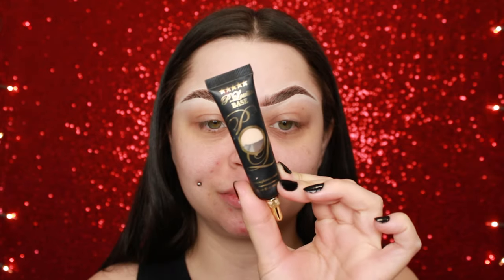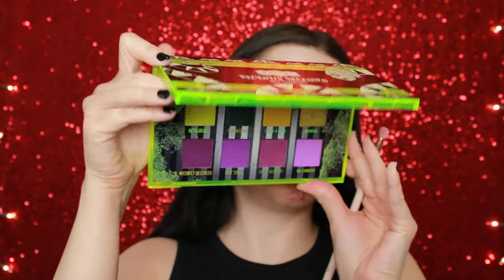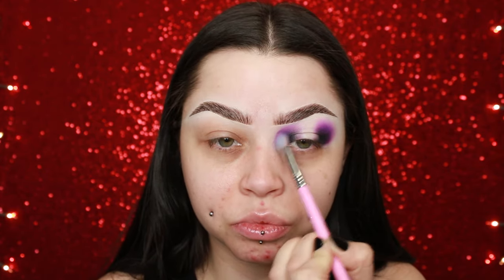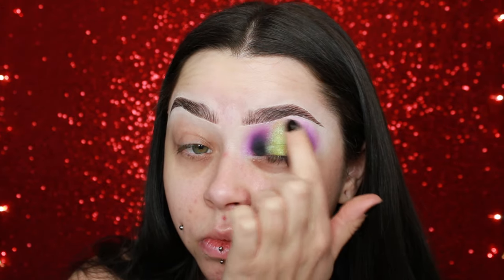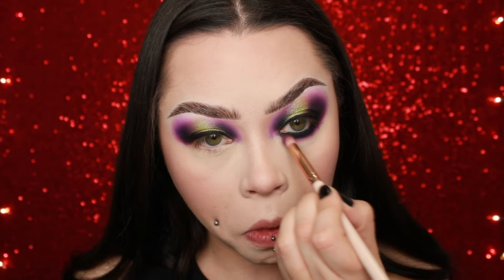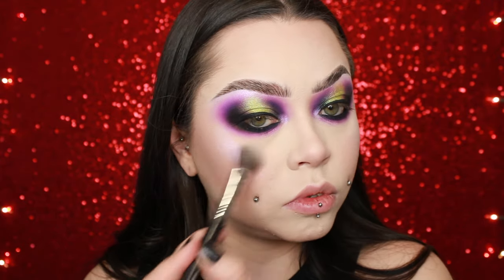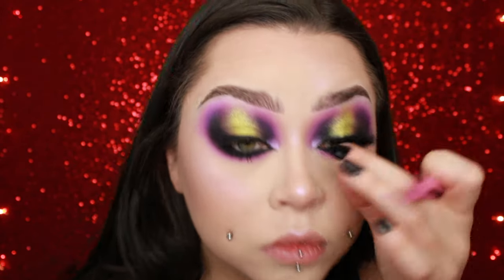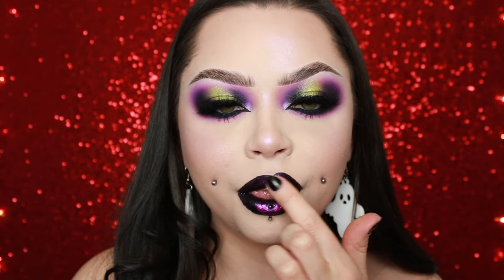Purple & Green Halo Eye using the Melt x Beetlejuice Recently Deceased Palette | Sydney Nicole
I just can't stay away from Beetlejuice colors or Halloween! Lol! Halo eyes aren't something I do a lot, but I'm super obsessed with the way this look turned out.
Get the Spoiled Cosmetics x Sydney Nicole Glam-O-Ween Palette using my code sydneynicole
SOCIALS 👇🏻
🎃 I post daily on Instagram! Check me out @sydneynicoleaddams
🎃 Like my Facebook page: Sydney Nicole's Makeup
Code: voodoobarbiedoll
🎃 Angel Empire Cosmetics @angelempirecosmetics
Code: voodoobarbiedoll
Code: SYDNEY
- Melt Cosmetics x Beetlejuice Recently Deceased Palette and Weirder & Weirder and It's Showtime Electric Lip Paints
- Anastasia Beverly Hills Matte Liquid Liner
- KVD Vegan Beauty Anti-Precision Liner
- Colourpop Cosmetics Ursula Poor Unfortunate Souls Highlight
- Tatti Lashes TL mmmmitchell Lashes